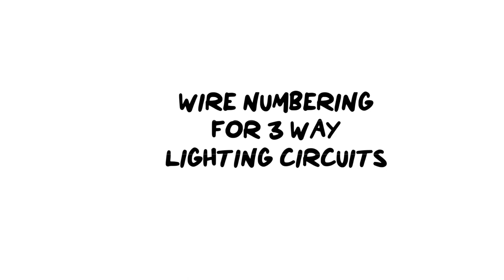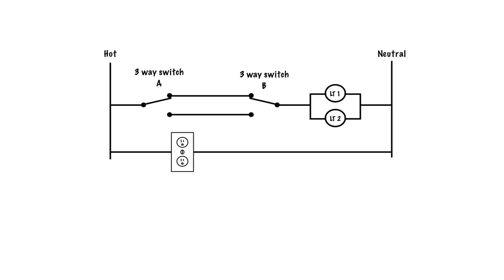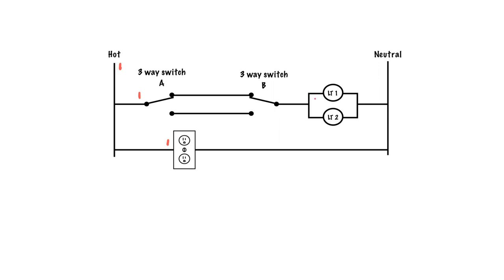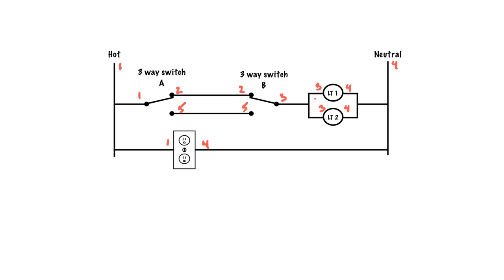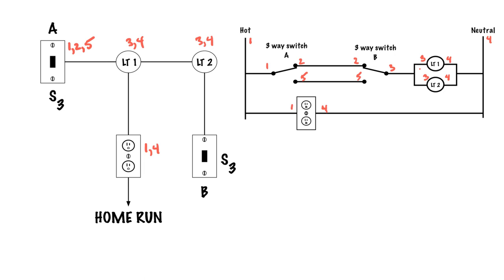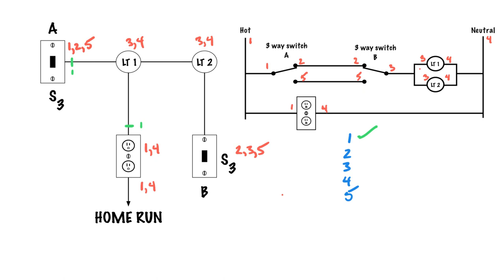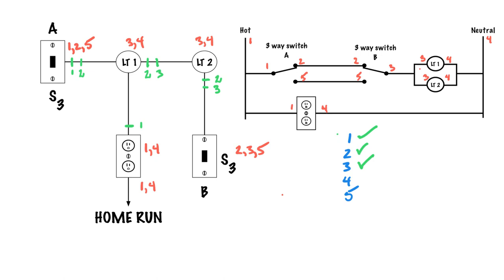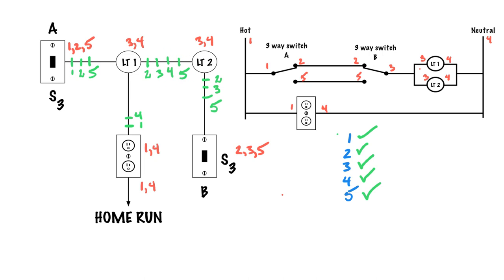DETERMINING THE AMOUNT OF WIRES FOR A 3 WAY CIRCUIT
Using this numbering method will help you determine how many wires each device will see using the configuration you have.